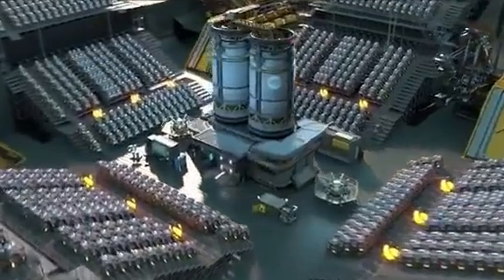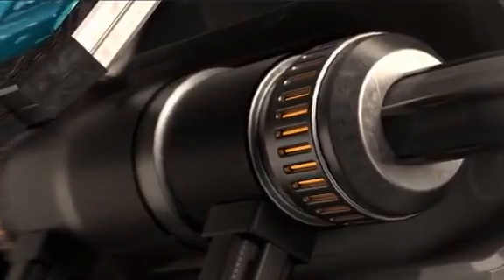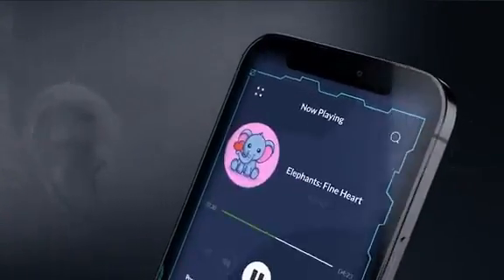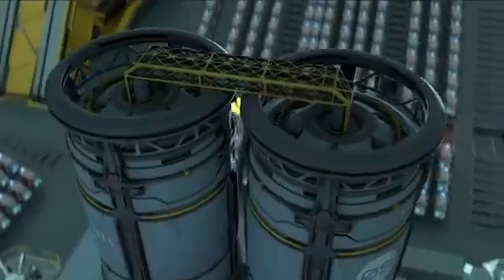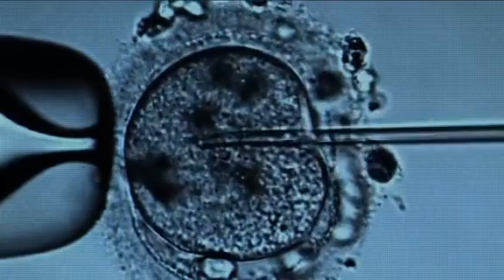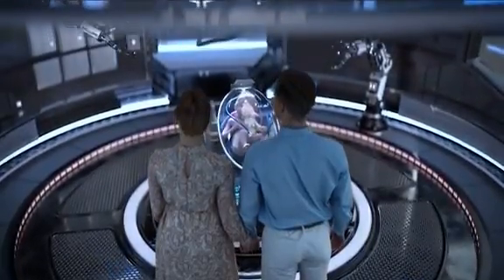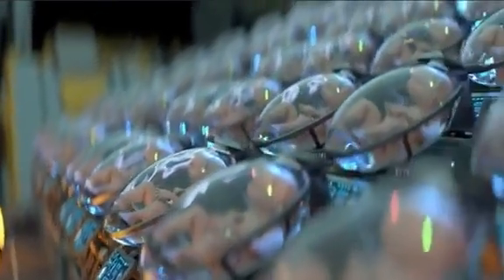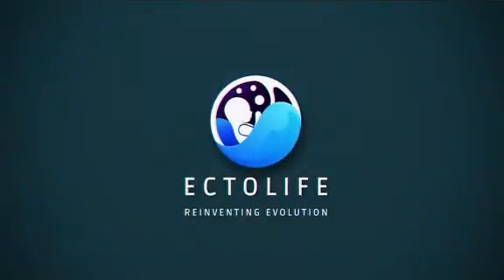Introducing EctoLife: The World's First Artificial Womb Facility - Ideasgist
Synthetic wombs might sound like the stuff of science fiction, but they follow in a long line of advancements in reproductive technology.

The world’s first artificial womb facility, EctoLife, will be able to grow 30,000 babies a year. It's based on over 50 years of groundbreaking scientific research conducted by researchers worldwide.